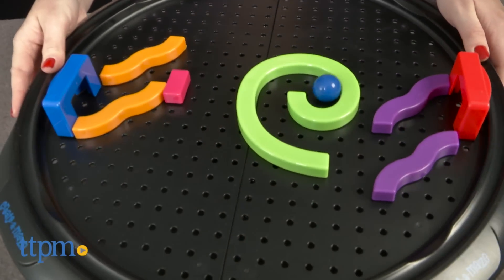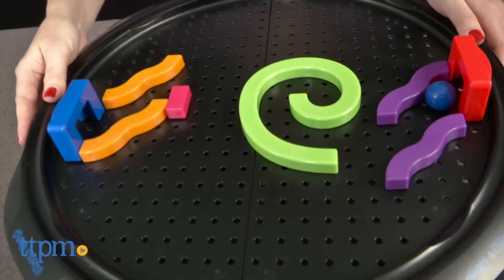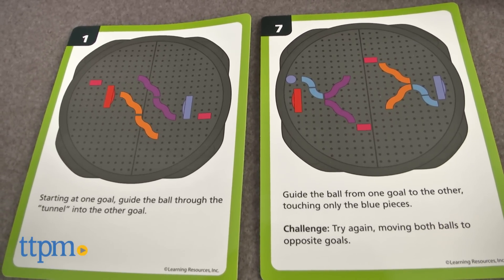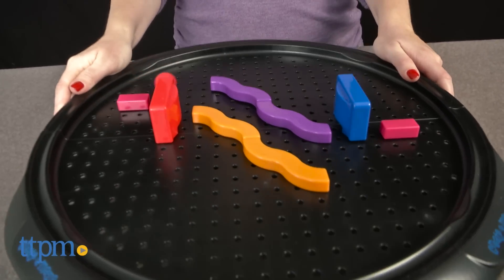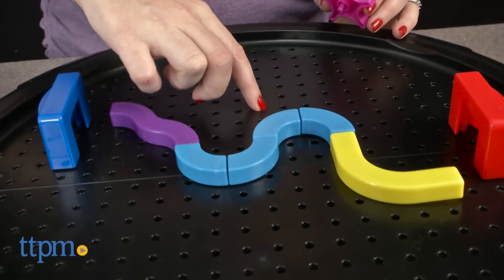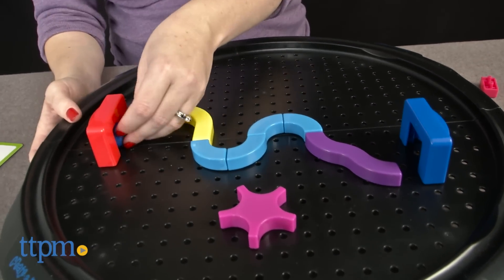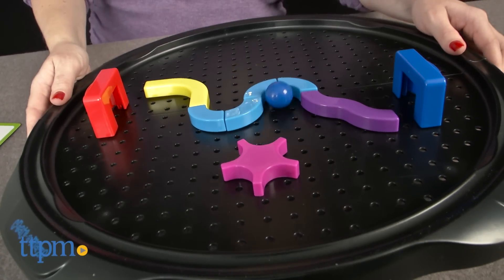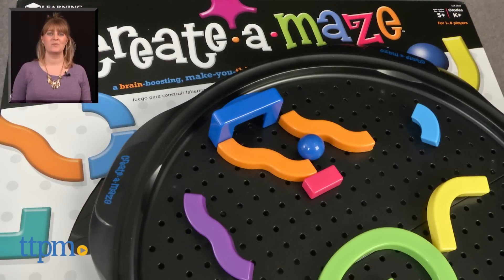Create-a-Maze from Learning Resources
STEM toy. Create-a-Maze challenges kids’ problem-solving skills, creative thinking, and hand-eye coordination. Use activity cards to build a maze on the board, and follow the directions to get the balls through the maze by tilting the game board. Individual or group play. Parents can play to incorporate STEM lessons.

Product Info:

Create-a-Maze challenges 1–4 players to build a maze using 17 colorful pieces, and then send balls through the maze by tilting and moving the game board.